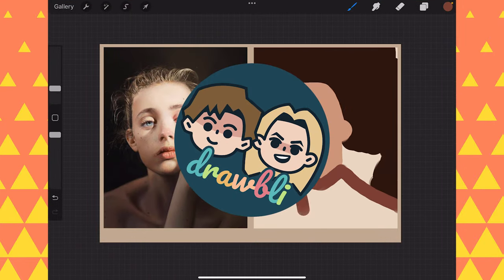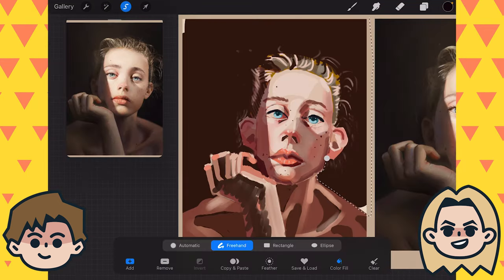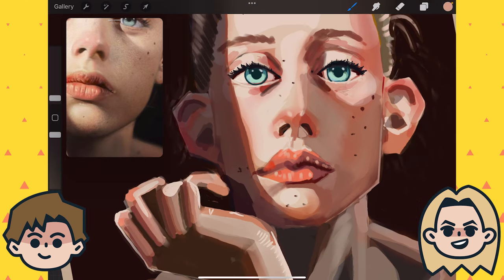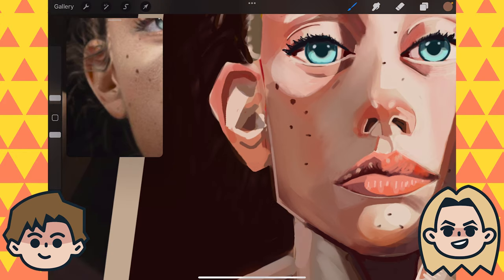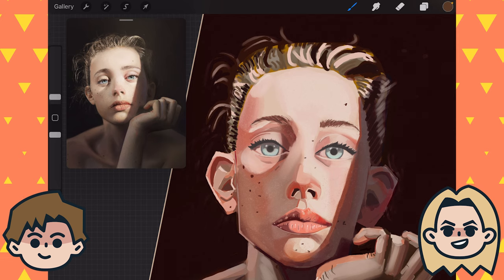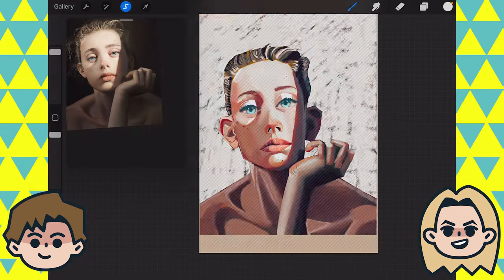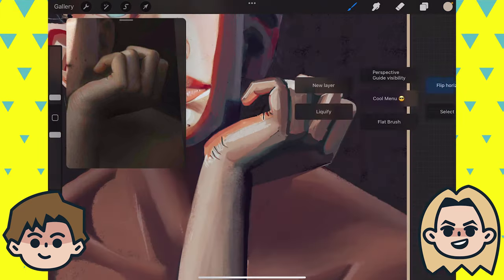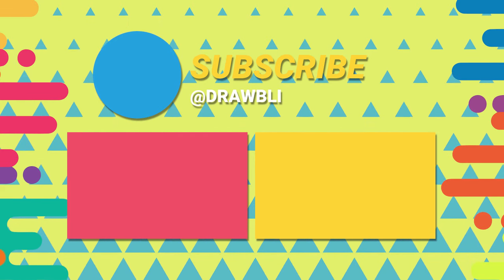Watch This To Level Up Your Portrait Drawing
. Today on drawbli, a blind squirrel finds a nut. Image reference by Alessio Albi.